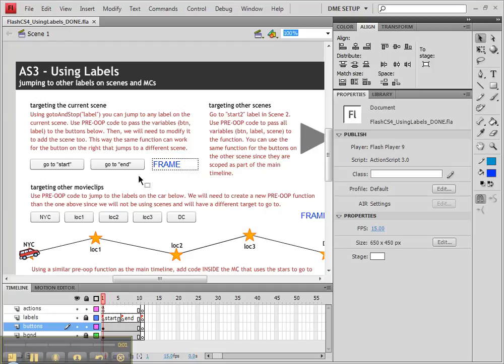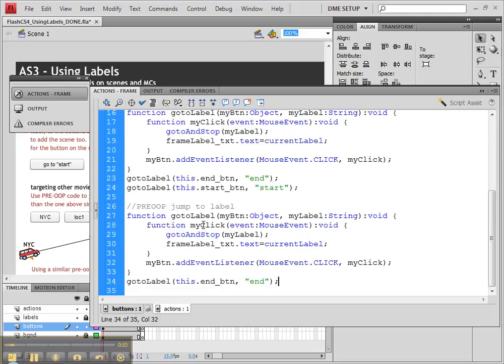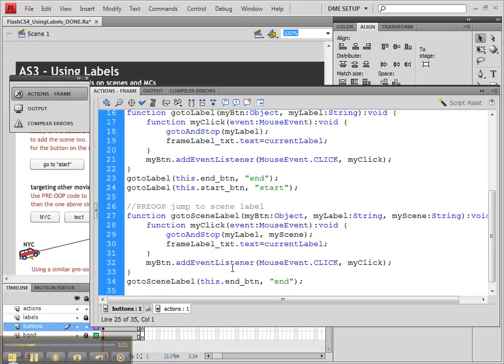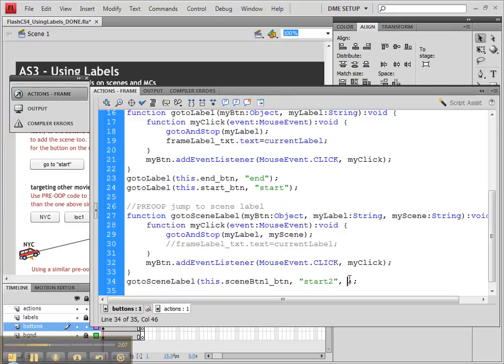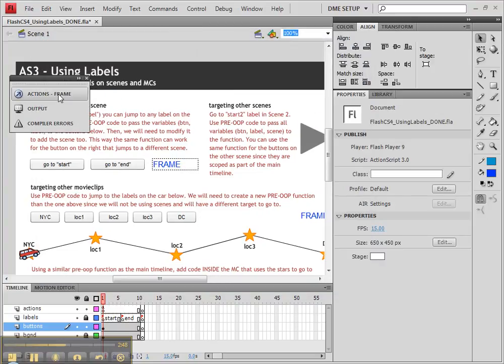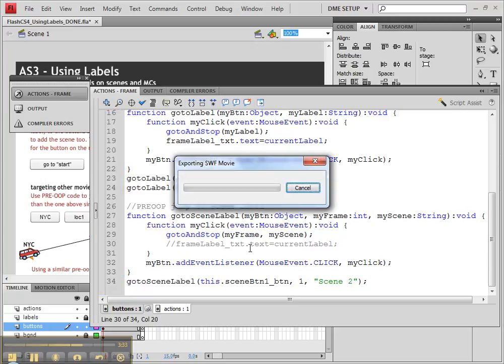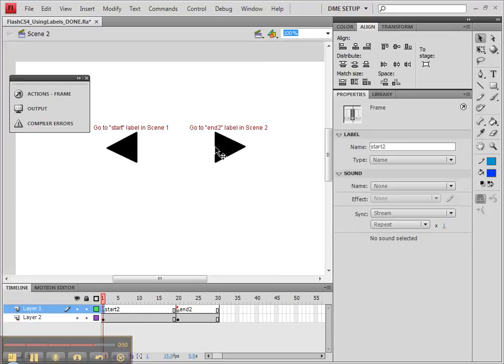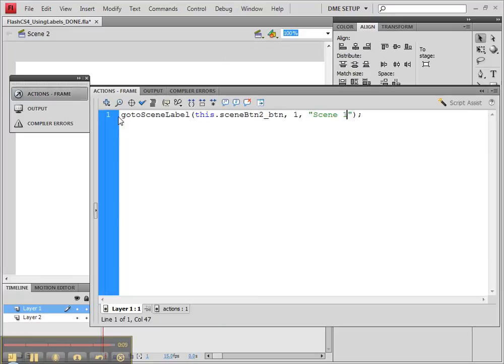FlashCS4_UsingLabels_part3.mp4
In this series of videos you will learn how to work with labels and scenes with Actionscript 3. It will also cover some PRE-OOP and external code in Flash. Created by Jonathan Ross, Instructor.